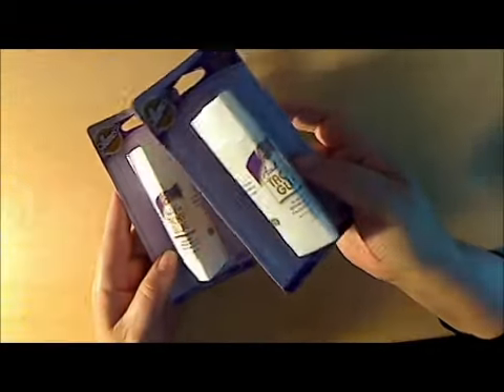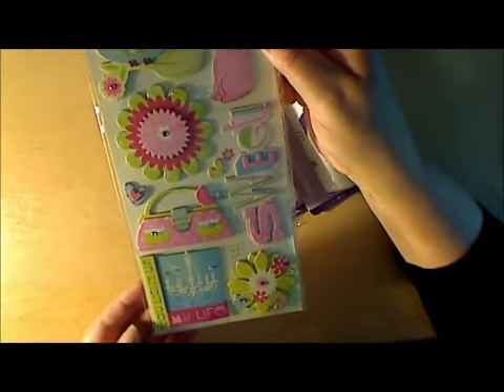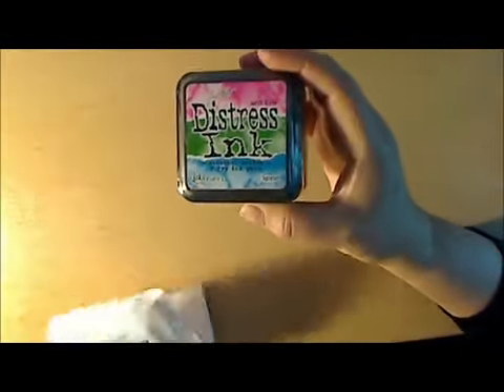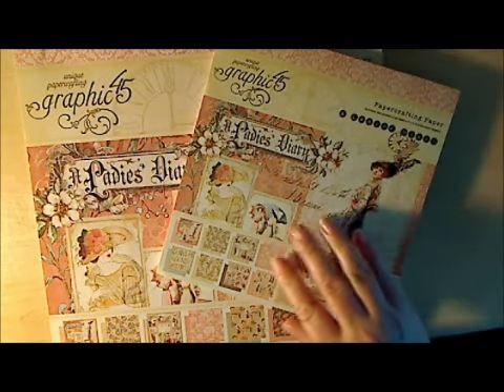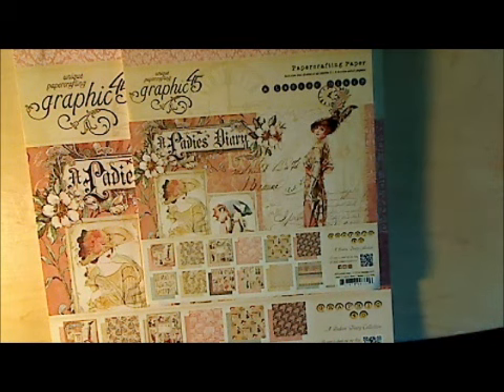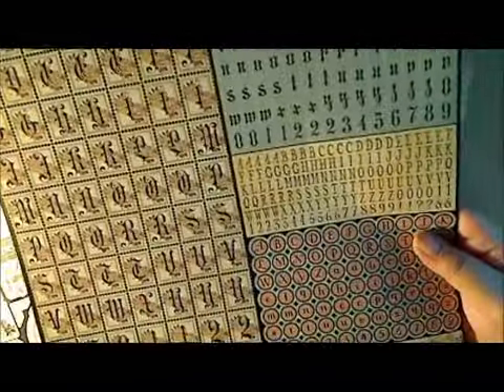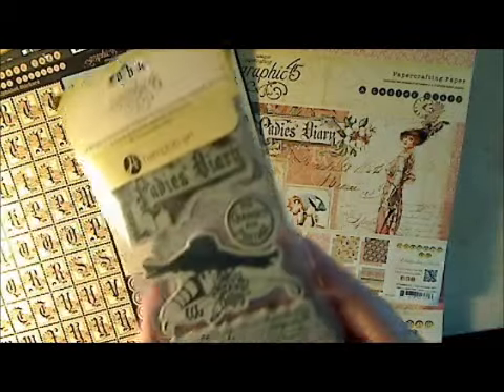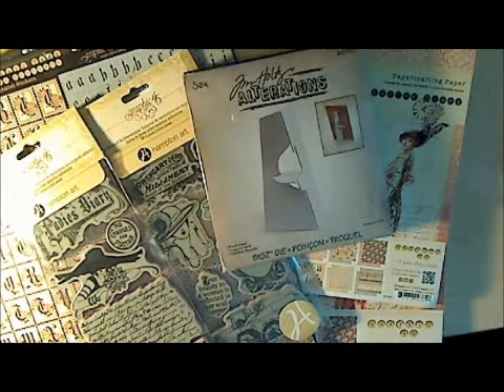Goodies from Pinkscrappersboutique, 99 cent store & Ginger Scraps